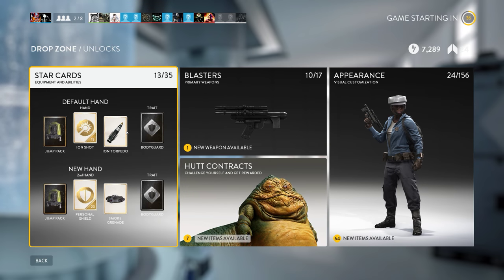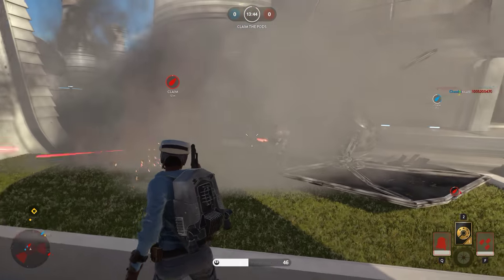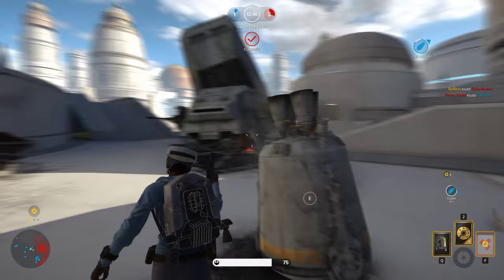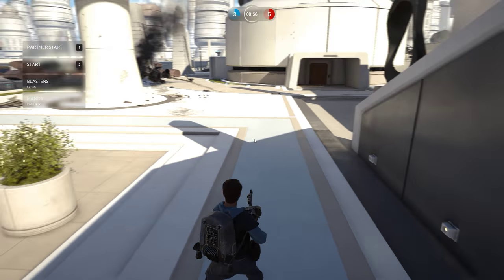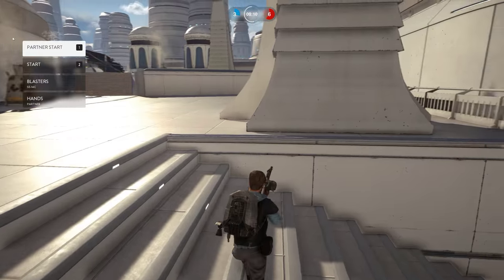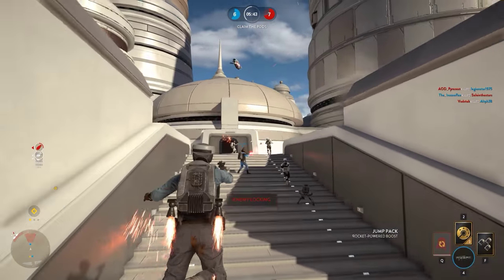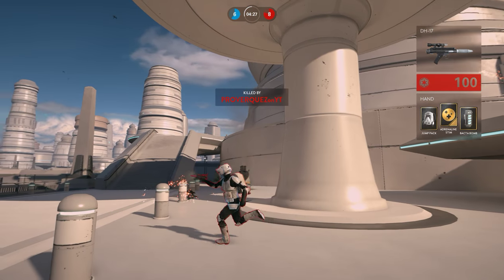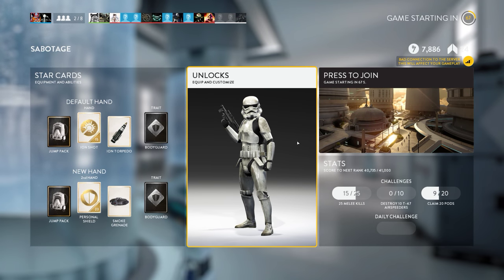Star Wars Battlefront + Part 98 + Drop Zone on Bioniip Laboratories + free bespin cts crew